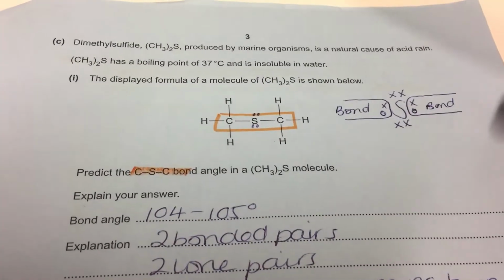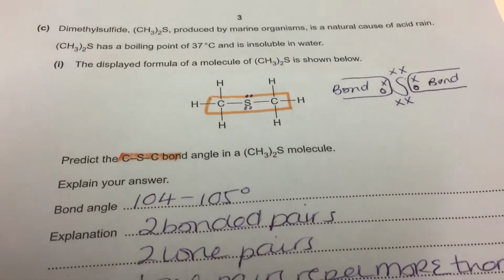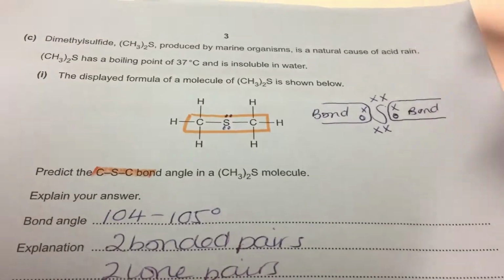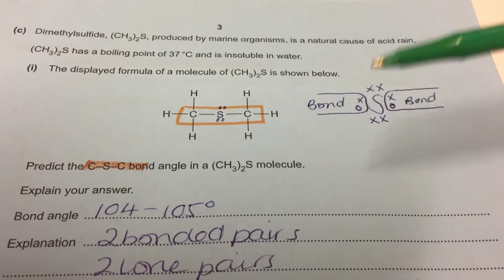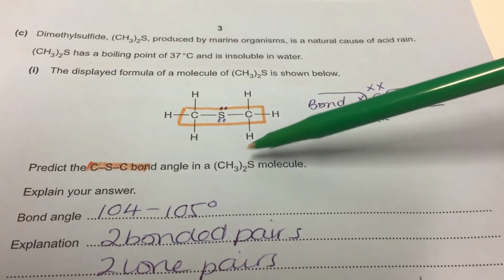Unified Chemistry 432/02 Practice Set 2